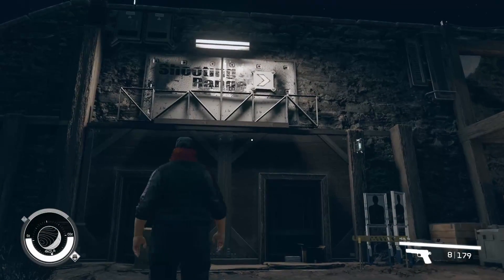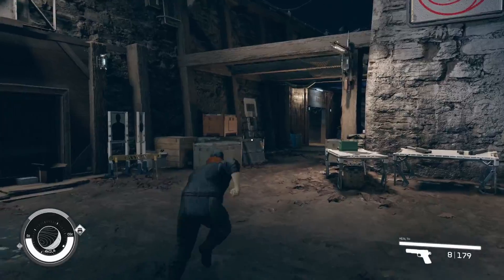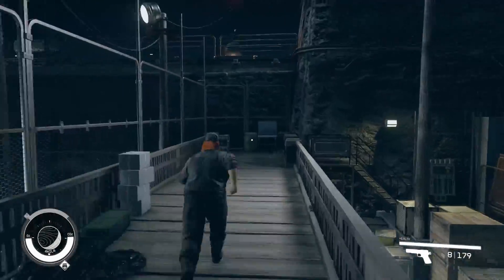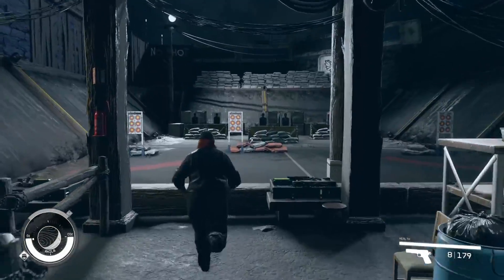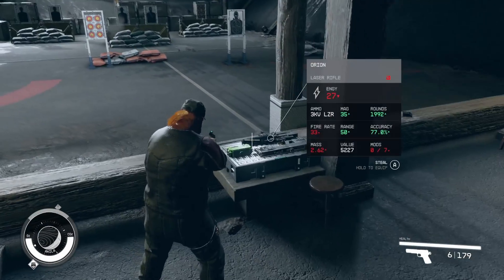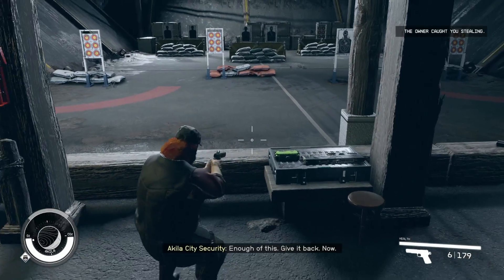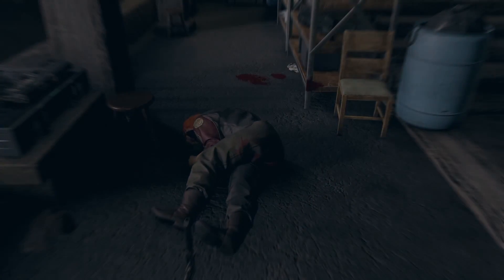Laredo Firearms and Shooting Range Locations - Starfield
A quick video guide on how to find Laredo Firearms in Akila City in Starfield.

I stream on Twitch as well as Youtube!  If you want to chat, Discord is your best bet.